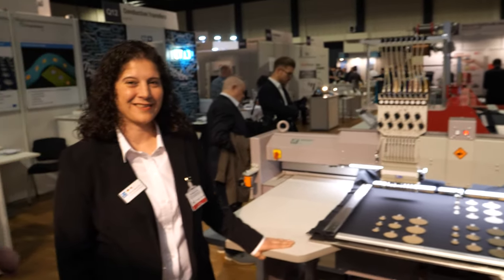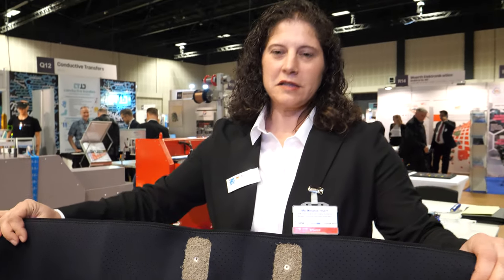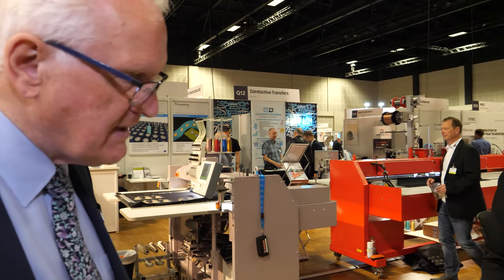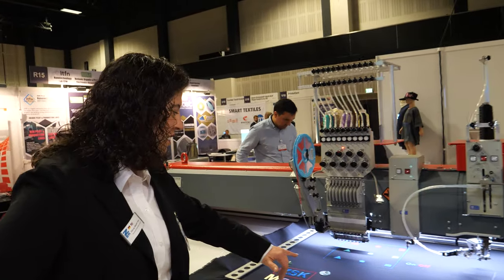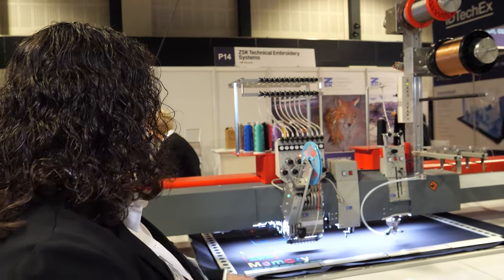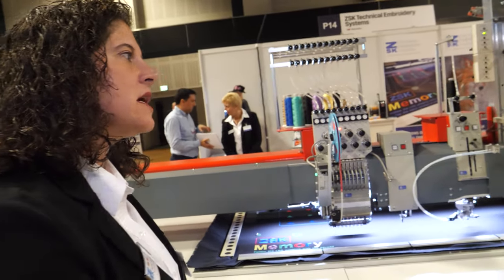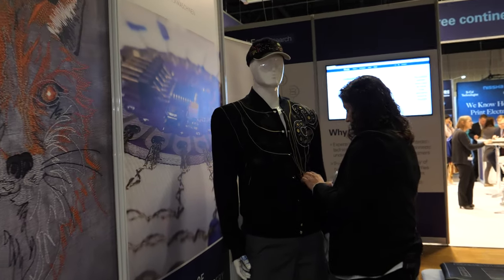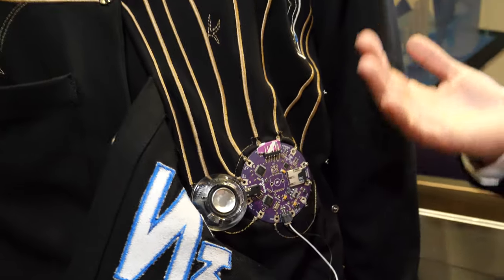Printed electronic embroidery using conductive thread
ZSK is the manufacturer of embroidery equipment used in traditional textiles, as well as composites and e-textiles.